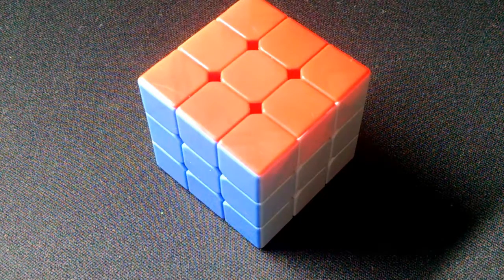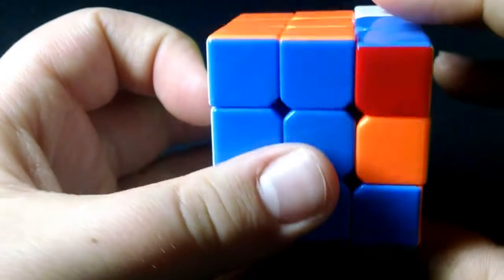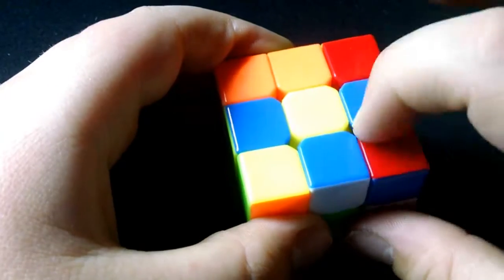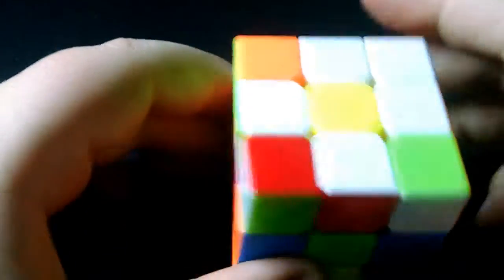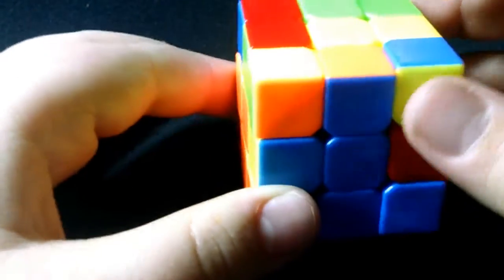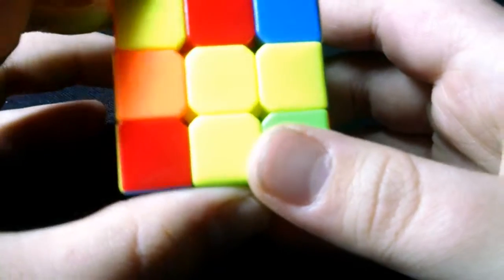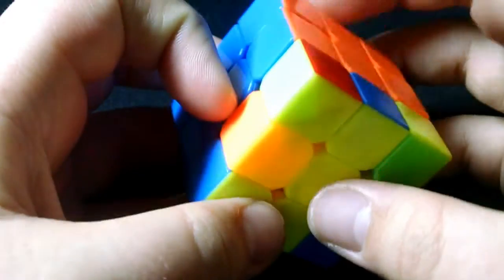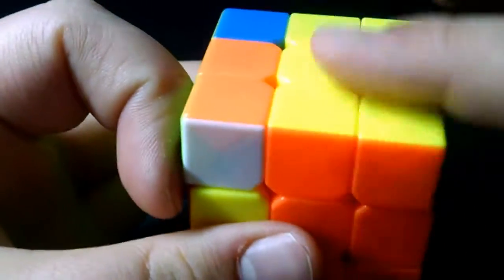How to solve a rubik's cube the easiest way